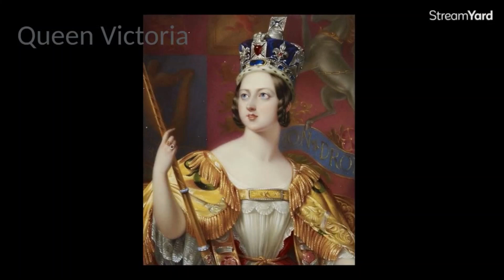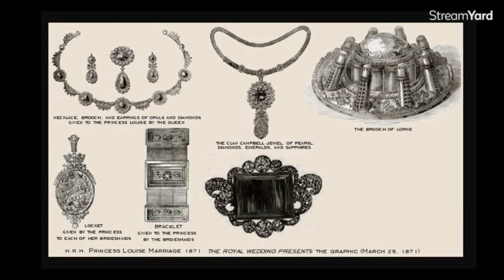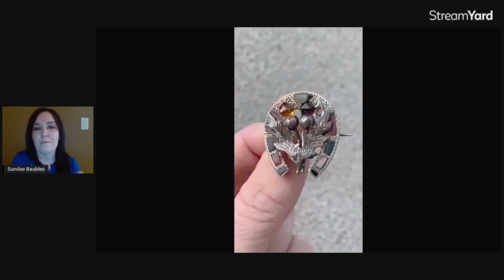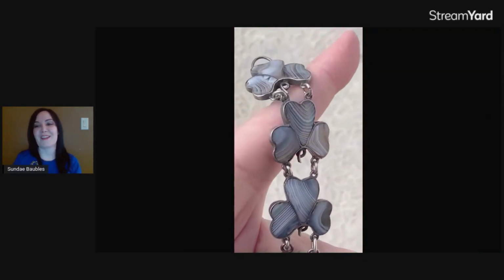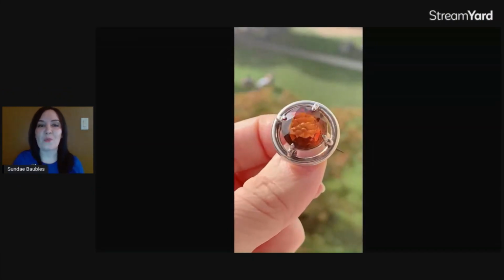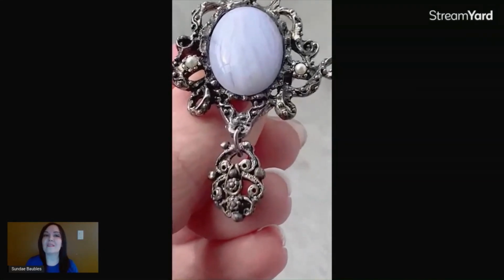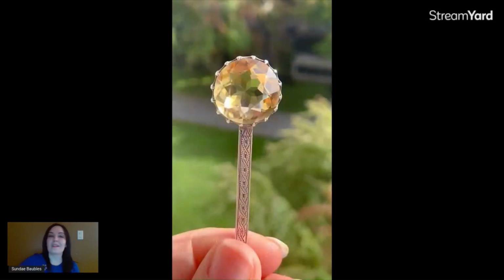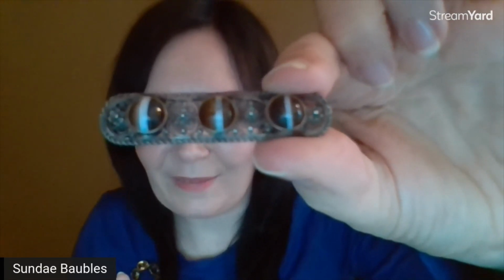Antique Victorian Scottish Jewelry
In this recorded live we'll dip into my jewelry box and I'll share some of my antique jewelry collection with you: Victorian Scottish jewelry!

We'll talk about the popularization of Scottish jewelry, Queen Victoria & Prince Albert, and look at some beautiful antique sterling silver and gold examples featuring agate, citrine and more!

The goal of this video is to help collectors recognize the motifs and materials commonly used in Scottish Jewelry, inlcuding more modern examples like those created by Miracle.